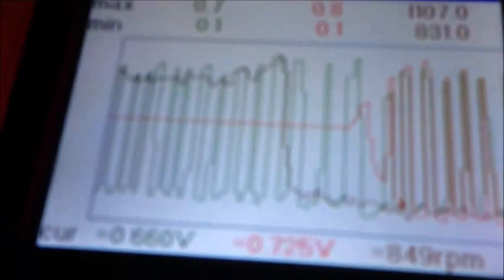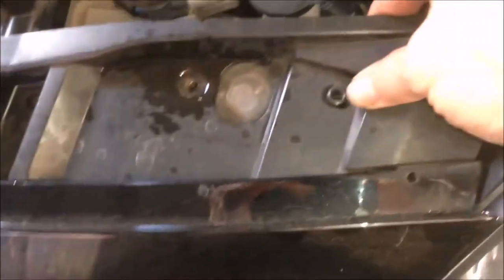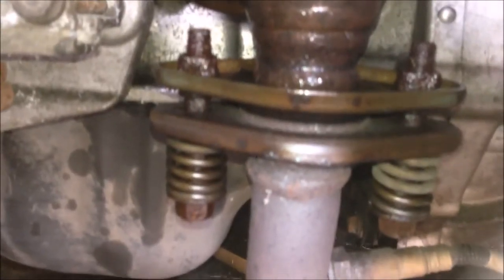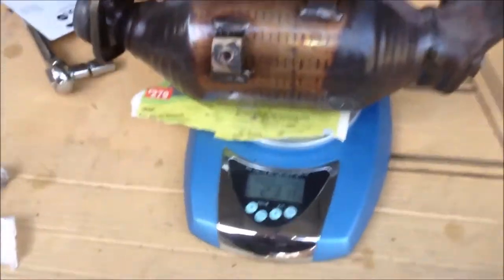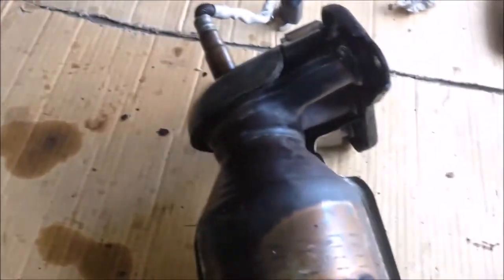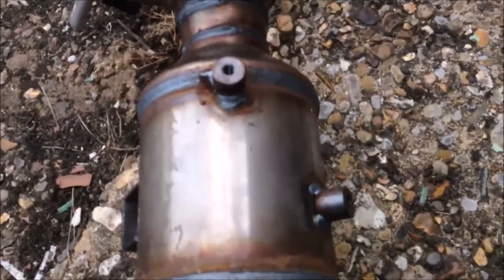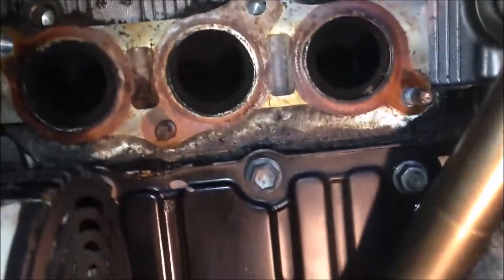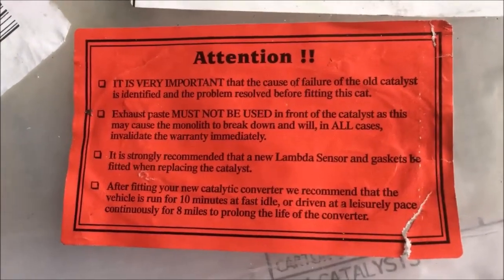AYGO: Catalytic Converter: How to Replace? (complete), Toyota, C1, 107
AYGO: Catalytic Converter: How to Replace? (complete), Toyota, C1, 107 (#388)

Contents:
Part 1: Oxygen Sensor Signals
Part 2: Remove Front Bumper
Part 3: Remove Catalytic Converter
Part 4: Remove Cat Covers
Part 5: Remove O2 Sensor
Part 6: New Cat
Part 7: Install Cat Covers to new Cat
Part 8: Compare old and new gasket
Part 9: Mating Surface Cleaning
Part 10: Install Catalytic Converter
Part 11: Install Pre-Cat Oxygen Sensor